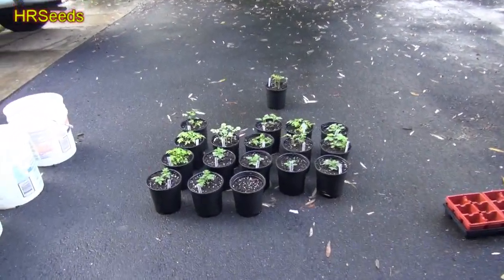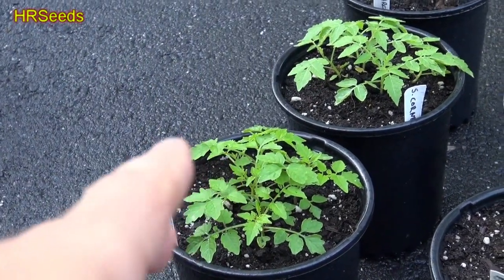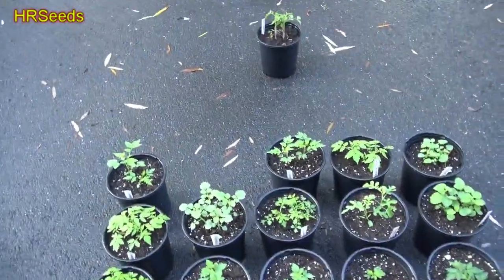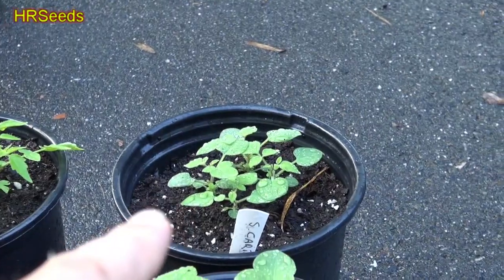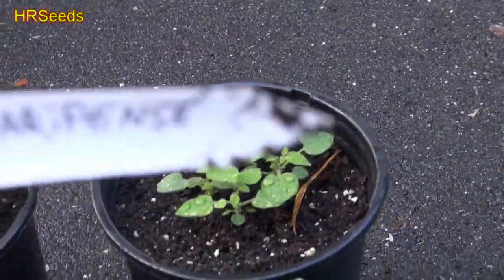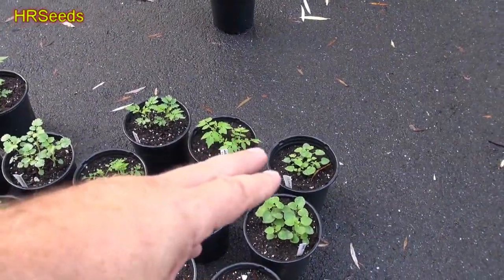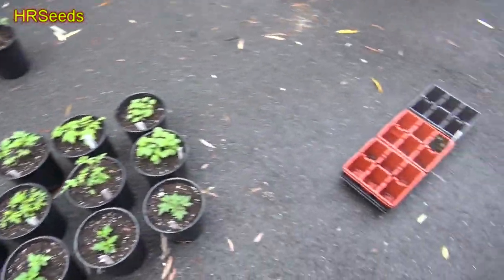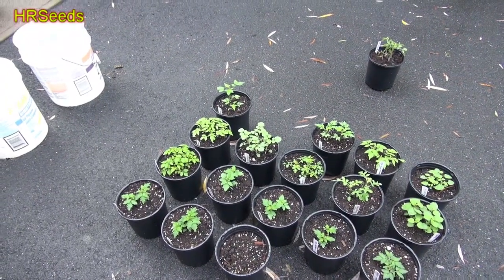Wild Tomato Grow Out For 2021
In this YouTube video i will show you my wild tomato grow out for 2021. We have 6 of these very rare wild tomato varieties. Solanum pennellii, Solanum cheesmanii (True species), Solanum habrochaites, Solanum corneliomulleri, Solanum neorickii, Solanum arcanum are just some of the species in this YouTube video! Visit HRSeeds.com for your garden seeds!

BUY GARDEN TOMATO SUPPLIES HERE:
⟹ Great White Tomato (20+ seeds)

Its use as a food originated in Mexico, and spread throughout the world following the Spanish colonization of the Americas.